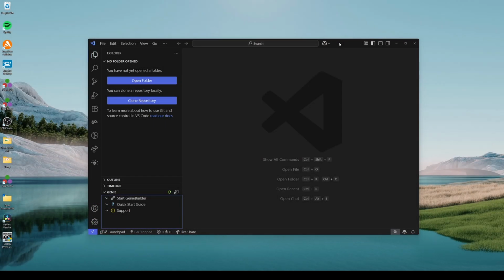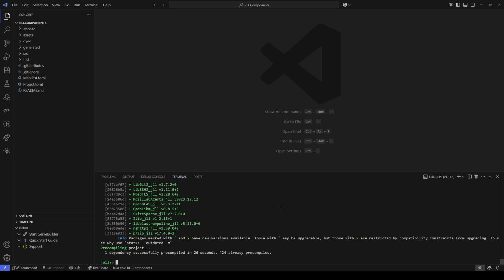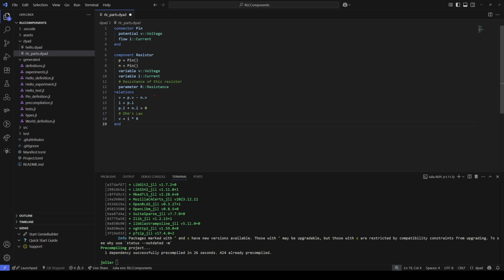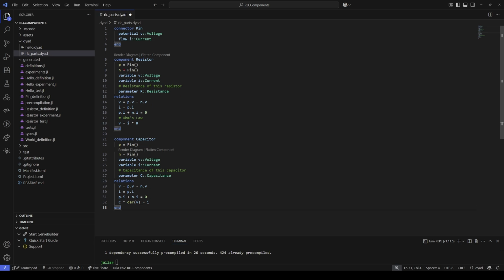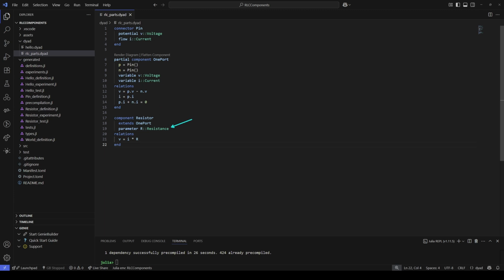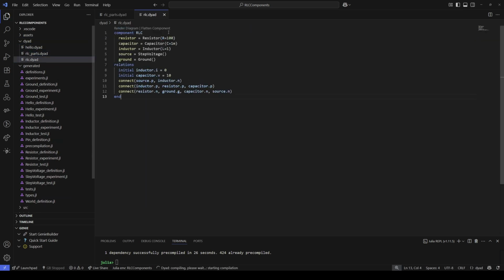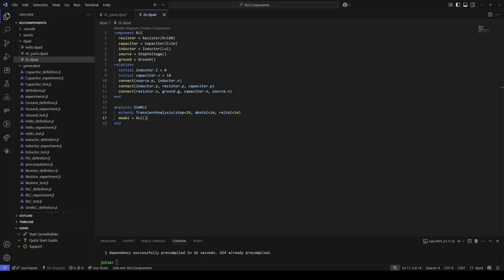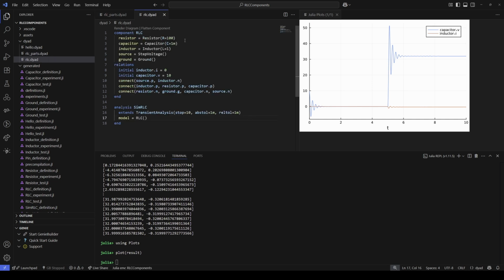Acausal Modeling Tutorial: Write Components from Physical Equations in Dyad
Learn how to create acausal components in Dyad from scratch, from a pin connector to resistor, capacitor and inductor models, and simulate an RLC circuit.

Without any external libraries, the presenter defines a pin connector with a potential variable (voltage) and a flow variable (current), then writes resistor and capacitor components with Ohm's law and the capacitance relation. The repeated pins, variables and equations are factored into a reusable OnePort partial component that both extend. Step voltage, inductor and ground complete the parts. The RLC model sets initial conditions, wires everything with connect statements and runs a transient analysis that plots capacitor voltage and inductor current.

Chapters
0:00 Acausal modeling in Dyad
0:14 Creating a component library
0:47 Julia REPL setup
1:16 Defining the pin connector
1:55 Resistor and capacitor components
3:13 Reusable partial component (OnePort)
4:43 Step voltage, inductor and ground
5:00 Building the RLC model
5:47 Transient analysis
6:24 Simulating and plotting

Originally published as: “Creating Components in Dyad: Acausal Modeling and Physical Equations” (JuliaHub tutorial, Aug 2025).